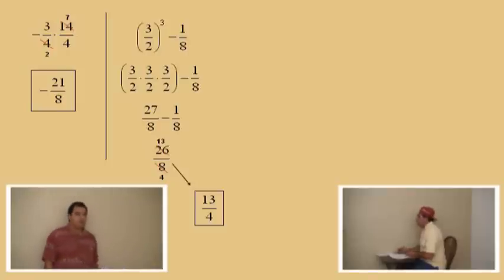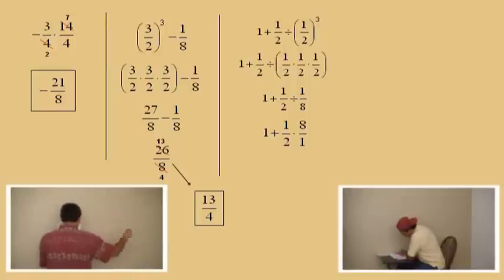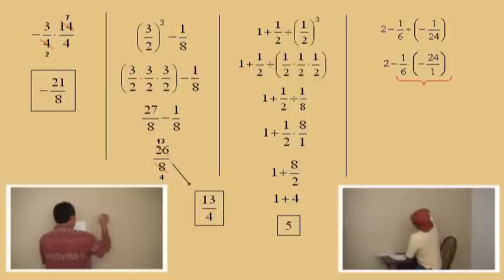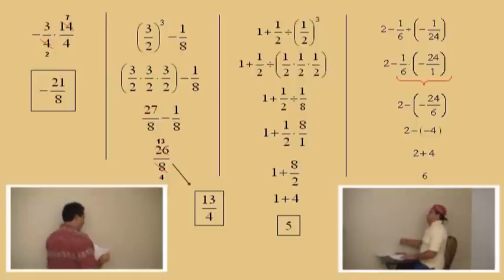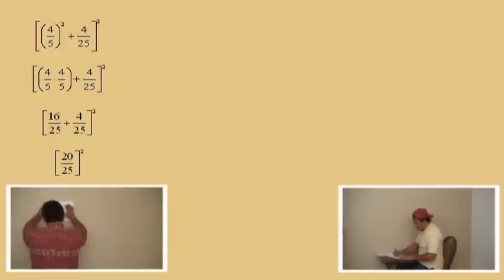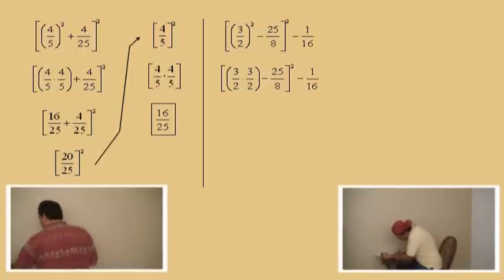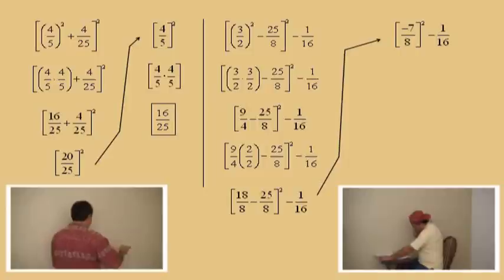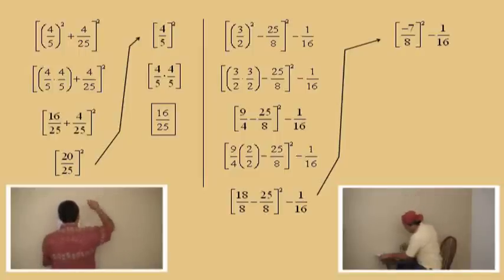Fraction Review Part 2